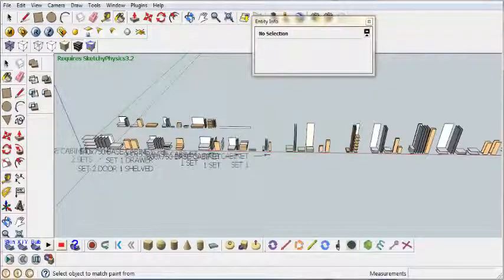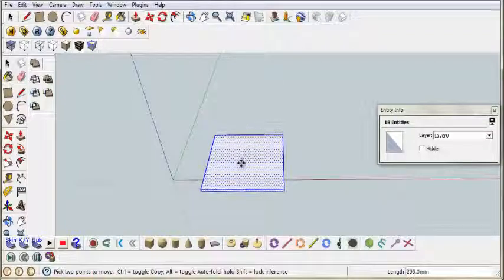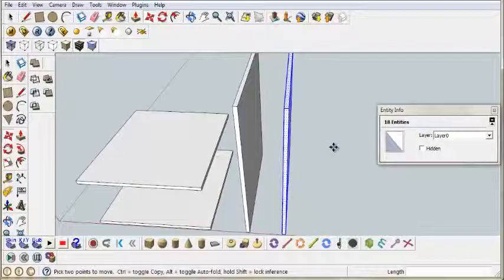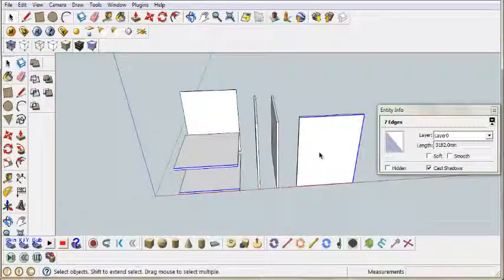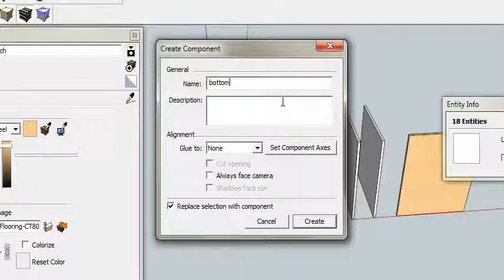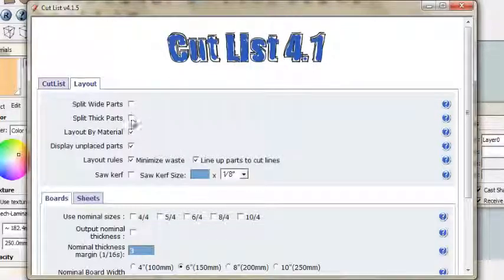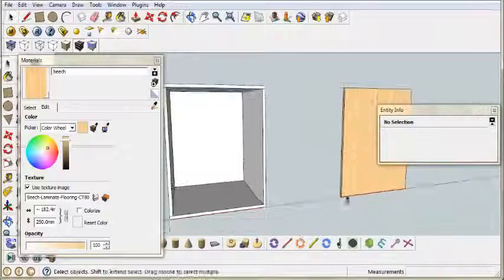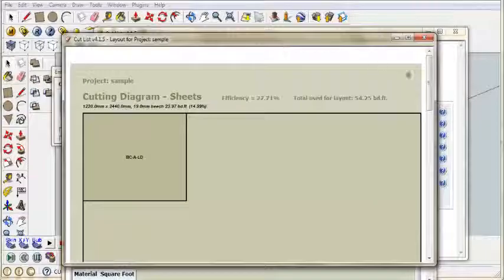Unsane21 Sketchup Tutorial